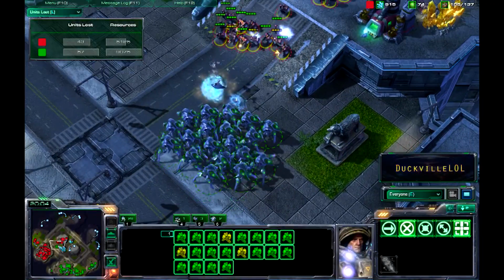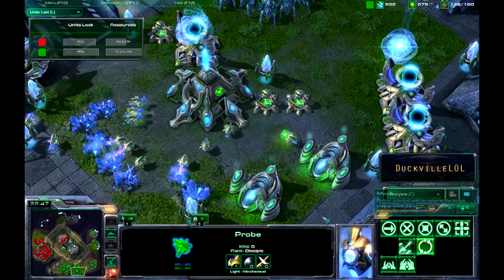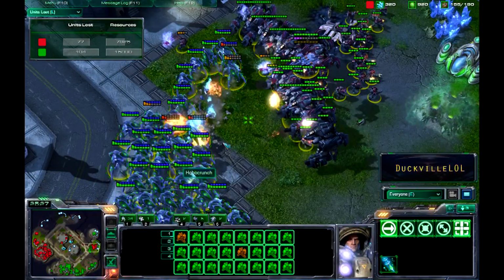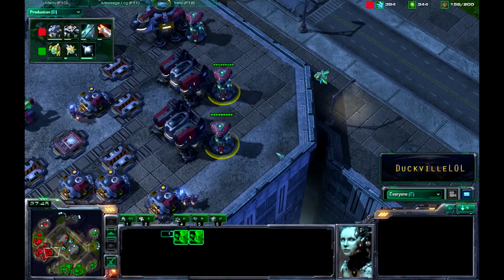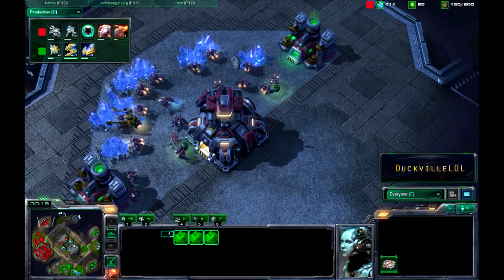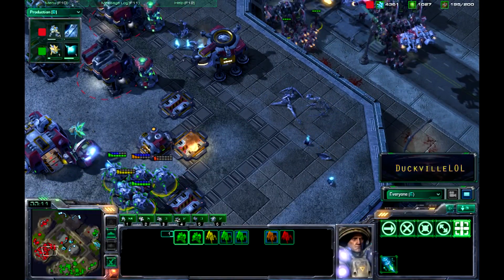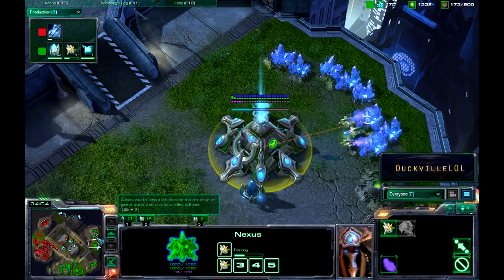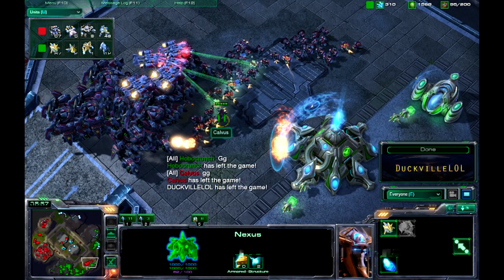Starcraft School Episode 2 - Game 2 - Part 2/2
I know there are some issues in this video with artifacts! Please don't go on about it, I spent a whole WEEK trying to fix the problems, but I think there were some issues with the source videos AND with the encoding on Youtube's side :( I've got some other games coming shortly and they seem to be all ok!
So if you can't handle the artifact errors that pop-up - I'm sorry, but I've tried!

Check me out on twitter: @DUCKVILLELOL - SC2 related news, topics and thoughts! Also to keep in touch, check out the Facebook

Starcraft School Episode 2! This time we have another TvP, with slightly higher level players - Calvus (Red Terran @ 9) vs Hobocrunch (Green Brotoss @ 6)

Once again as per Episode 1 of SCSchool - these are just some very basic low-level analyses of gold-platinum level play, spotting good points and bad. If you have comments about either players styles please comment as I'm sure they will watch these vods too!